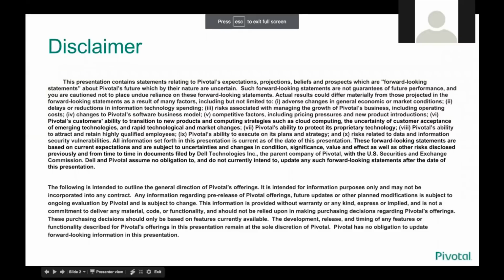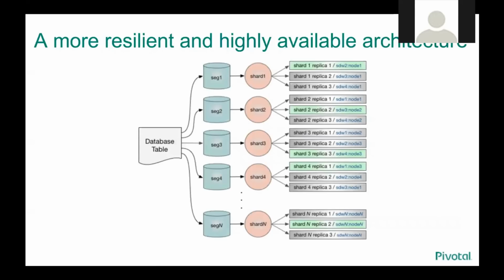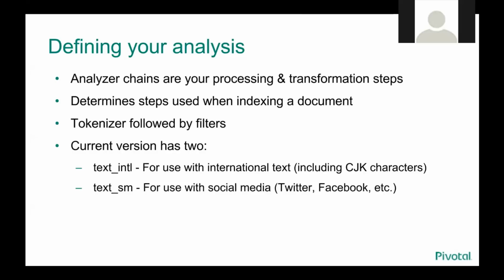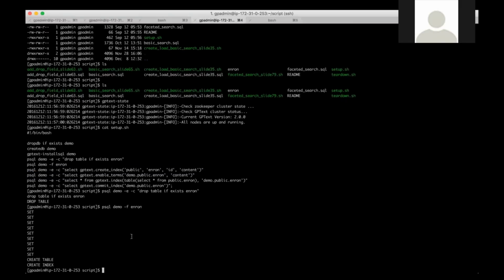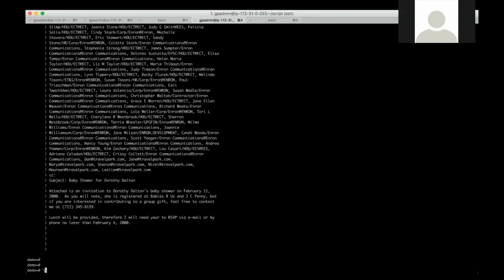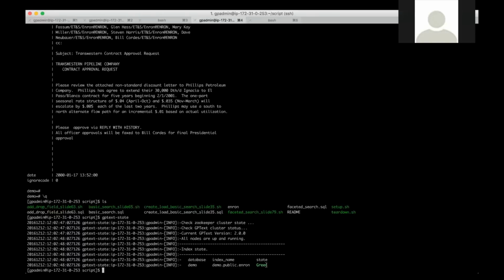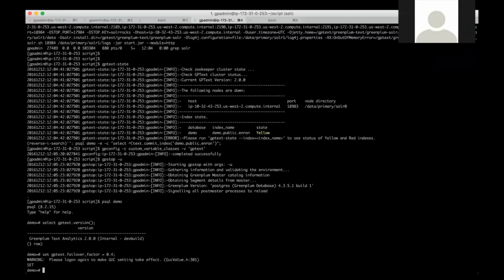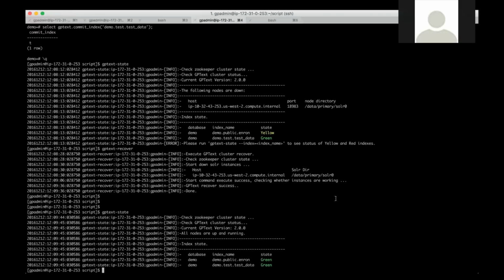GPText 2.0: Pivotal Greenplum's Text Analytics (Powered by Apache Solr)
Pivotal Greenplum users now have access to an Apache Solr-powered text analytics engine that is optimized for its massively parallel processing data warehouse. GPText 2.0 takes the flexibility and configurability of Solr and merges it with the scalability and easy SQL interface of Greenplum, dramatically simplifying and speeding up the time to insight for massive quantities of raw text data, including semi-structured and structured data (social media feeds, email databases, documents, etc.).